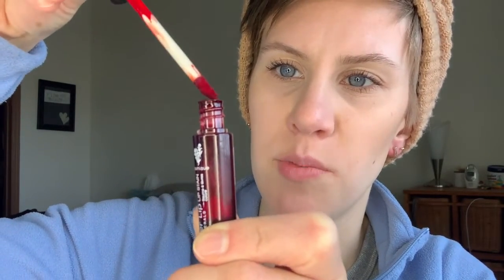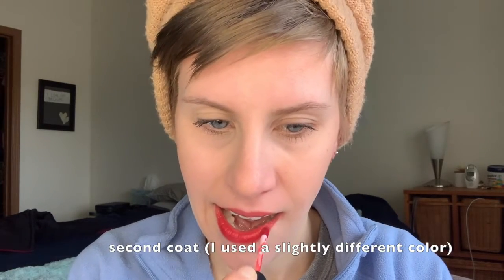MASK-PROOF LIP LOOK - HOW TO! // Anna Mumau Makeup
Smear-proof, mask-proof lip tutorial using 2 products! This is my go-to look when I'm needing something light and moisturizing, yet long lasting. Enjoy!